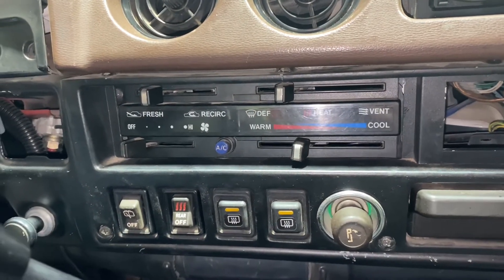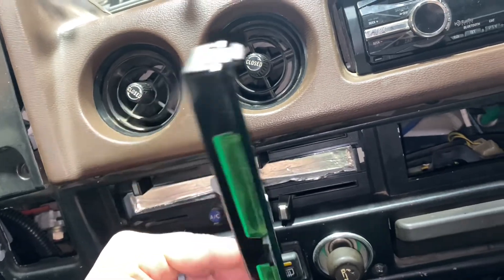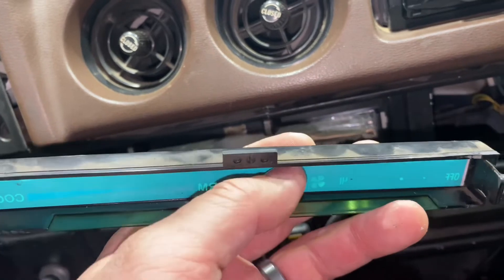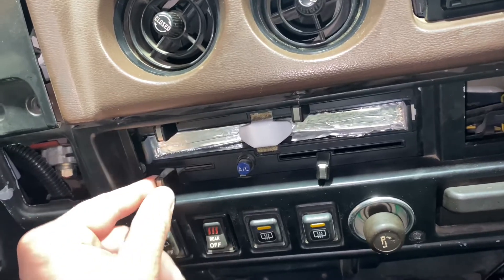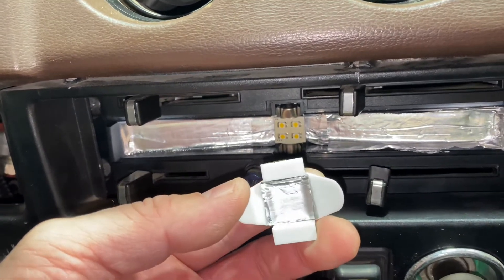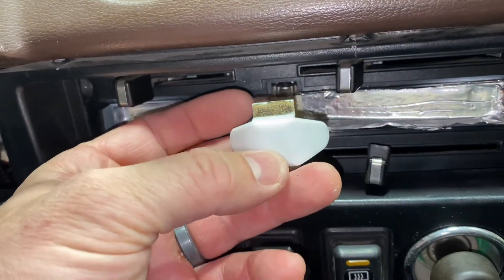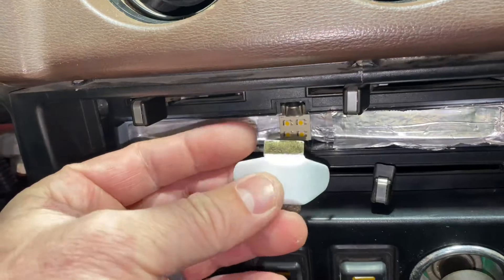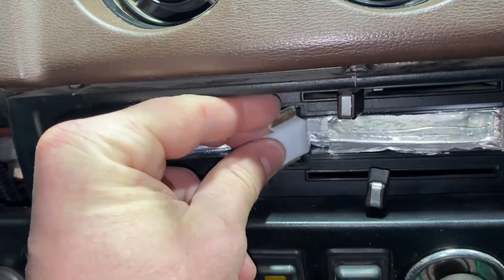Saturday Tech: LED swap on 60 Series HVAC controls.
We received a questions from someone last week about how to change out a 60 series HVAC light to LED. We also look at mods to make sure you don’t have a “bright spot” in the middle of the HVAC panel. LED bulbs to use are 31mm LED Festoon Bulb 3022 Base. These can vary from 4 LEDs to 18 depending on how much light output you are looking for.